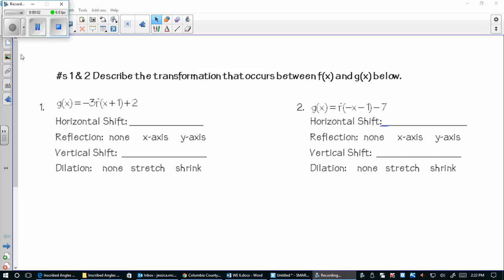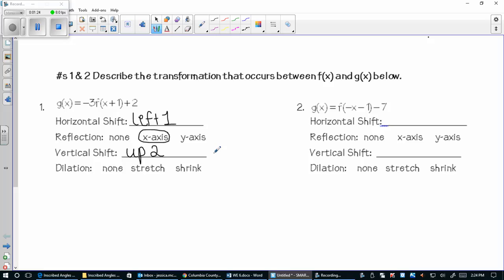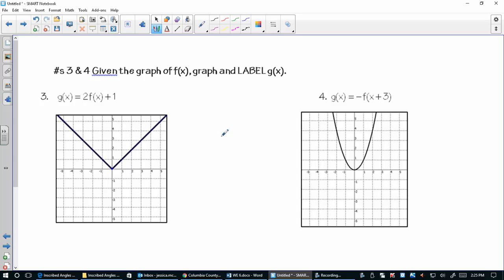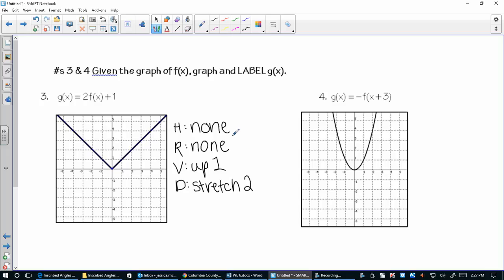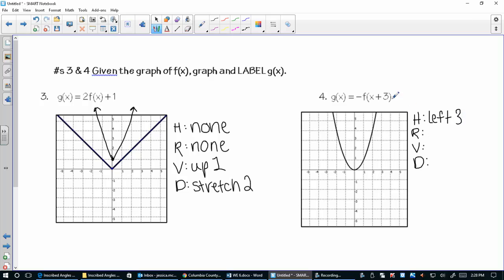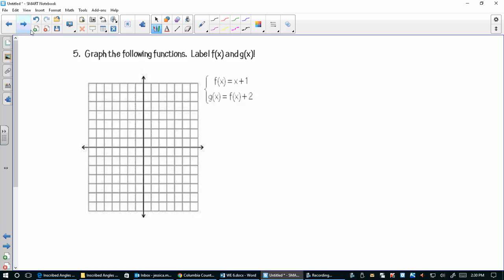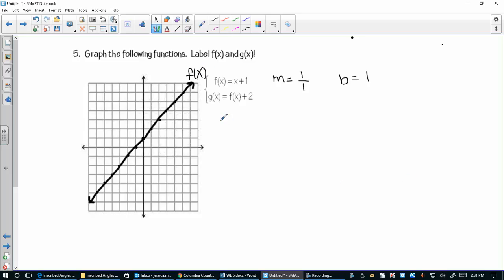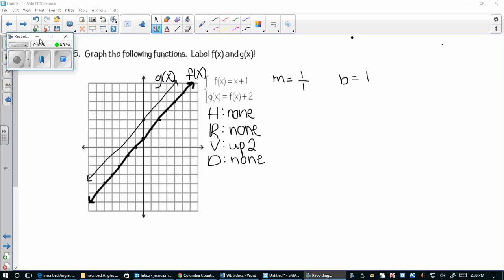Weekly Essential #6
Transformations